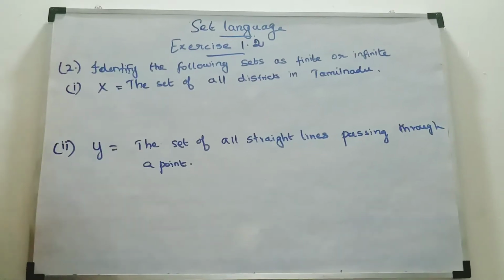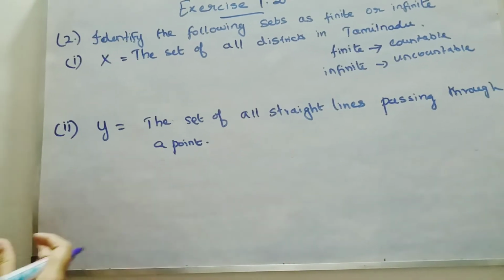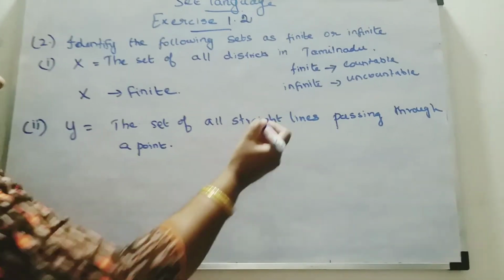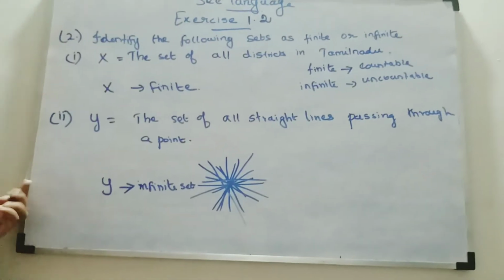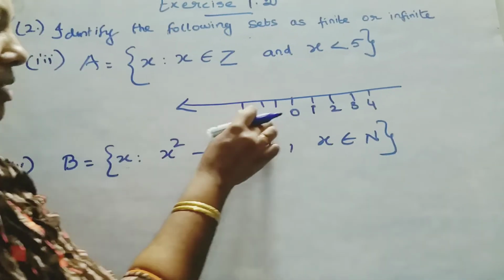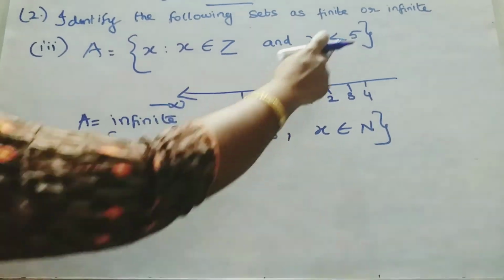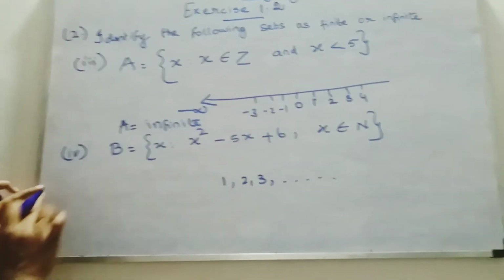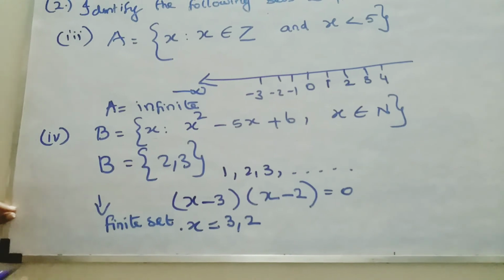Class 9/TN Syllabus/Set Language/Exercise 1.2/Q2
Useful video for 9th standard kids